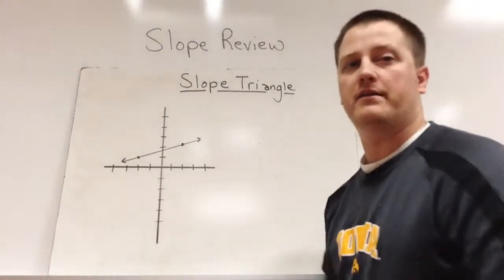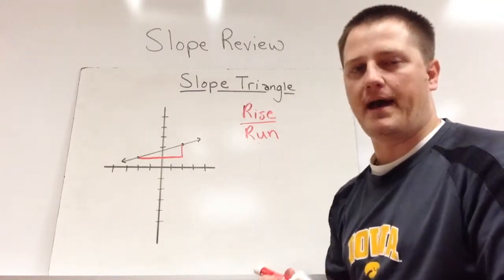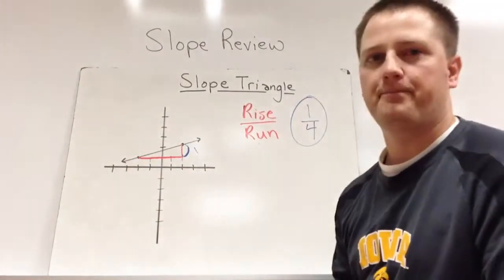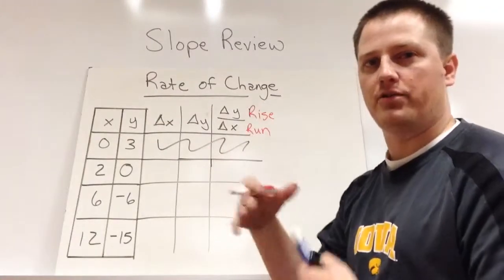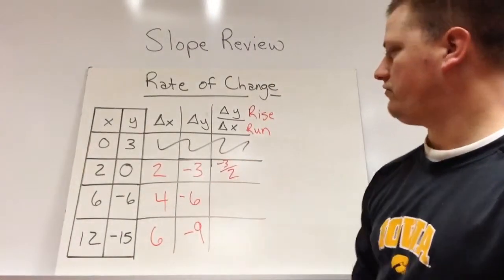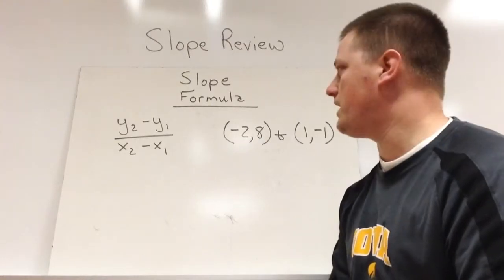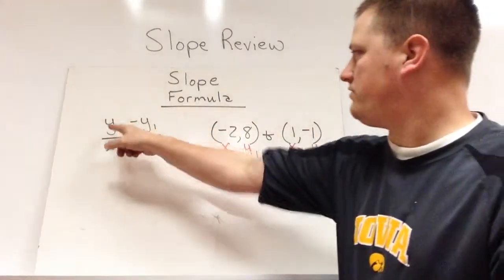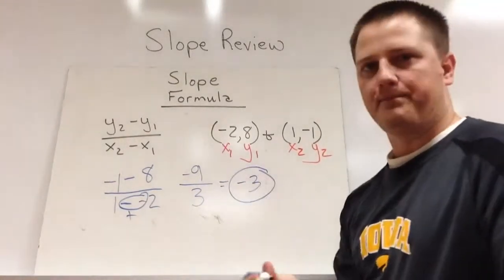Unit A Video 7 - Slope Review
Review of the 3 methods of finding slope from algebra.

Objective -
1.  Review Understanding of Slope.

Vocabulary -
1.  Slope